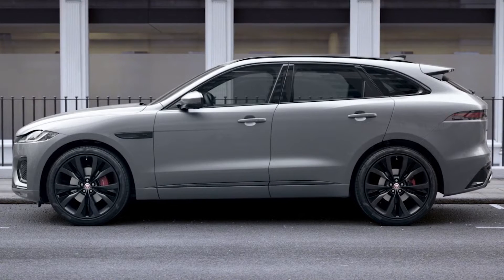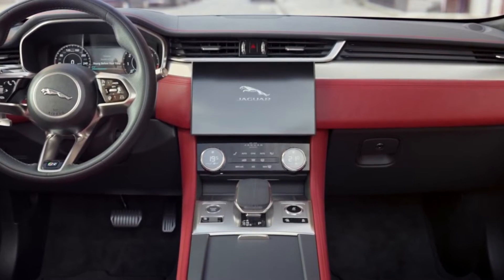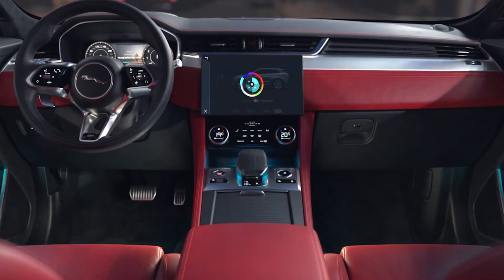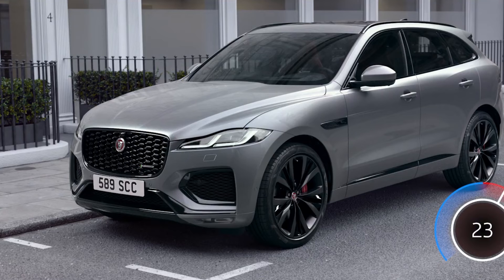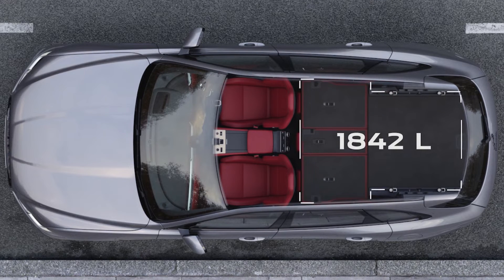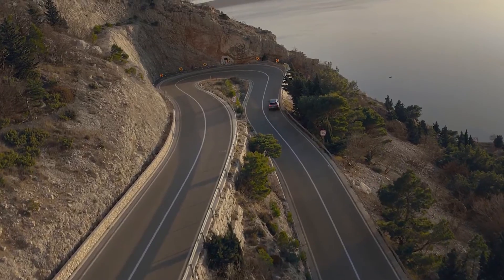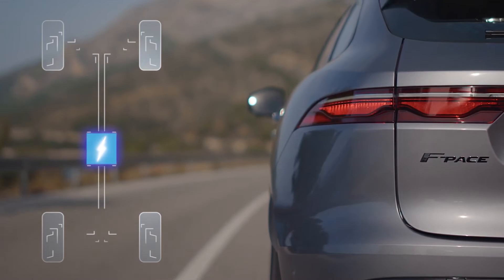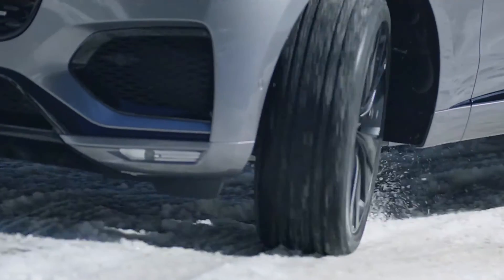2021 Jaguar F-Pace Interior Design, Technology & Performance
In top P400 trim, the updated Jaguar F-Pace benefits from a bold interior refresh and a new high-tech inline-six good for 395 horses.
We were always fans of the sound and performance of Jaguar's compellingly strange supercharged V-6—the one that basically dropped a pair of three-cylinder heads atop what had originally been an eight-cylinder block—but we were less keen on the extra mass this over-large powerplant had to carry around. The Jaguar F-Pace was the last car using that rowdy V-6, and a substantial facelift for 2022 brings a range-topping straight-six that seems like a much more obvious fit for a Jaguar.

The entry level 246-hp turbocharged 2.0-liter four-cylinder engine will continue as before, but there is now a 3.0-liter six-cylinder above it. Employing both an electric supercharger and a twin-scroll turbocharger, the six will be available in 335- and 395-hp outputs, and we drove the more powerful of these—badged P400—in the United Kingdom.
The F-Pace was always a fine-looking ute, and Jaguar tightened up the design without doing anything to radically transform it. (Most of the work was done under the direction of former design boss Ian Callum before he left the company in 2019.) The F-Pace gets a slightly larger and reshaped grille and a tidier new hood, with slimmed-down headlights that incorporate twin curved daytime running lights on both sides. There is a new bumper at the back with trapezoidal exhaust finishers in place of the older car's conventional tailpipes and also new taillights inspired by those of the Jaguar I-Pace.